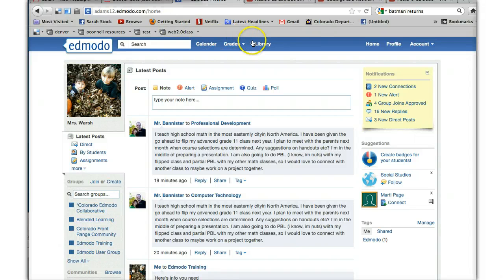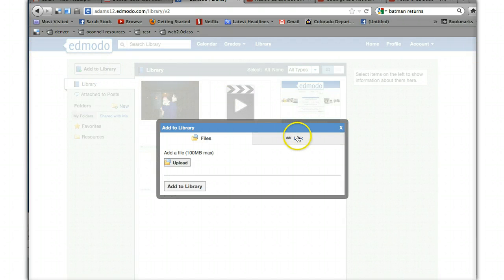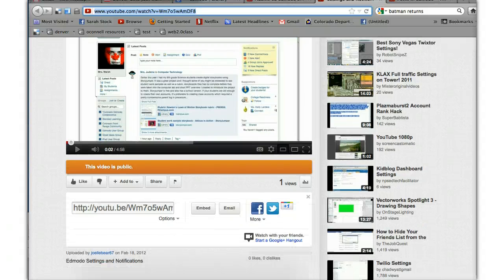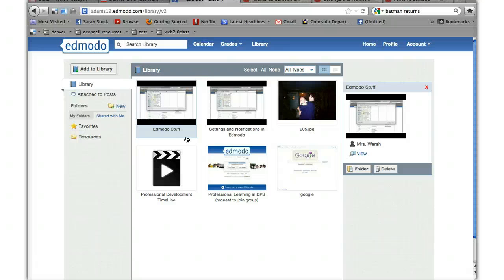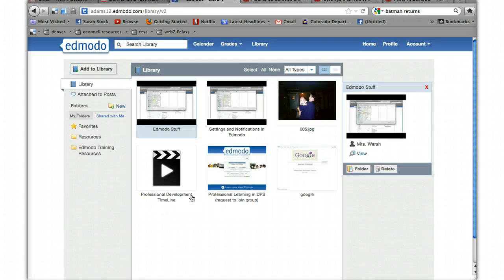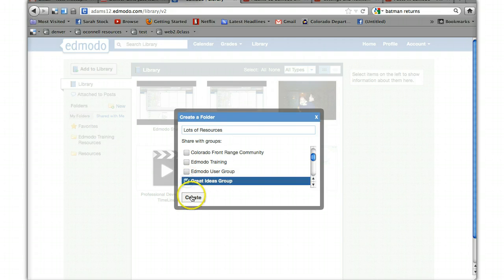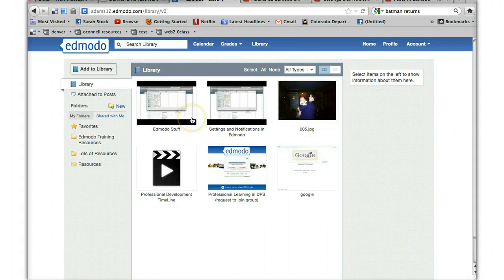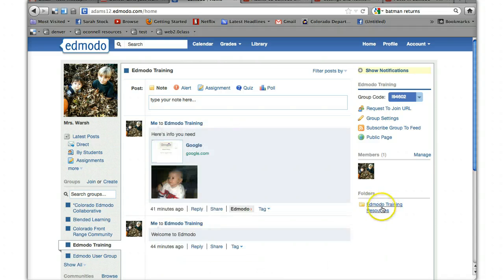Edmodo Library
Edmodo Library- Organizing, Creating and Sharing Folders